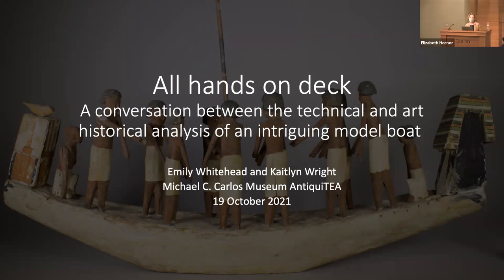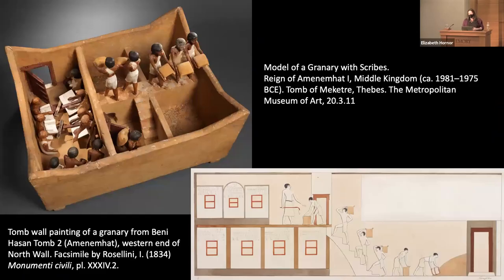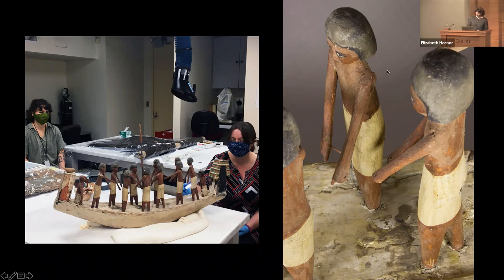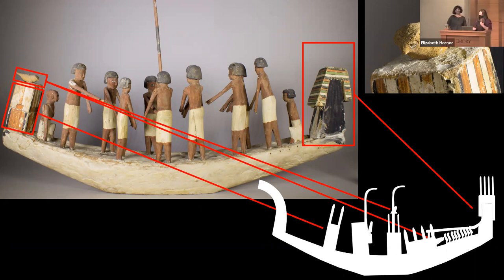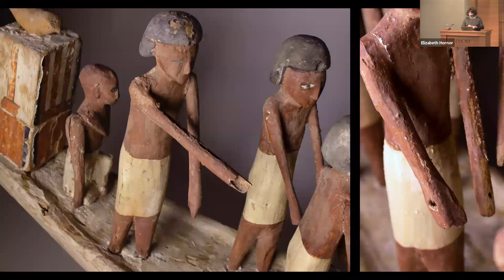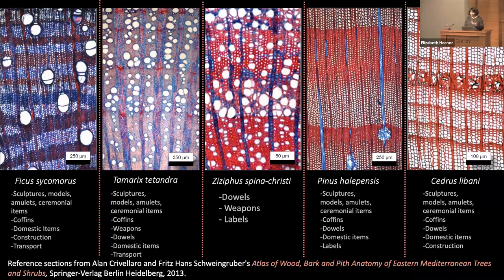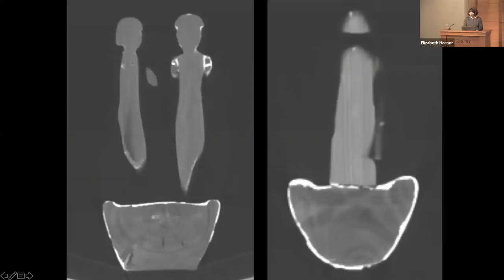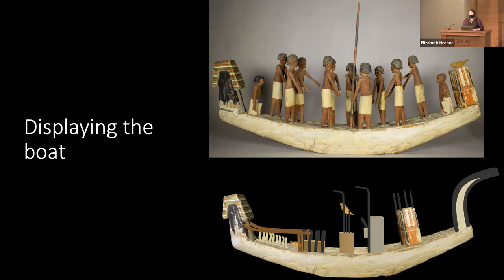AntiquiTEA -A wooden Egyptian boat from the Middle Kingdom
Emily Whitehead, PhD candidate in the Art History Department, and Kaitlyn Wright, Andrew W. Mellon Advanced Fellow in Objects Conservation, discuss a model of a wooden Egyptian boat from the Middle Kingdom. Their research and technical examination of its history reveal its origins as a figureless solar boat in antiquity and the evolution to its current state as a sailing boat with an overcrowded deck.